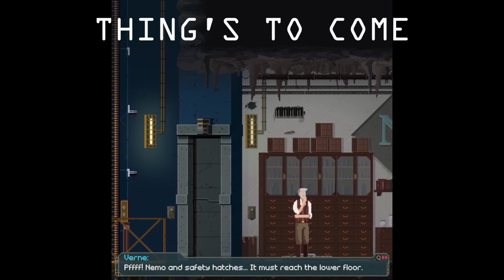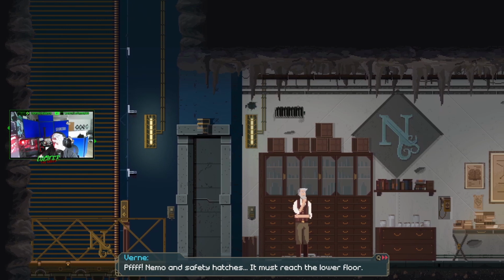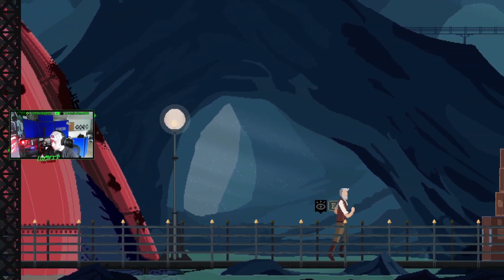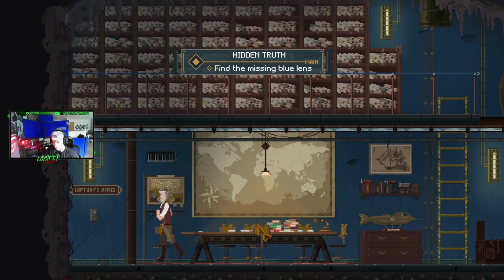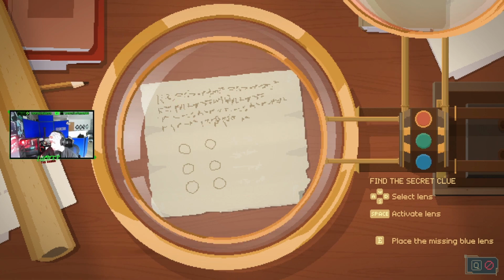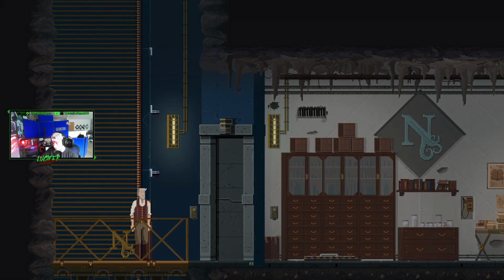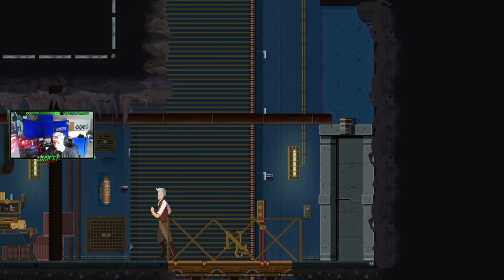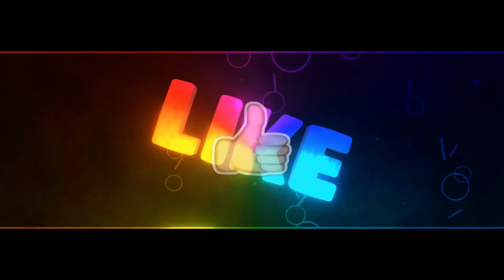VERNE Hated This Puzzle ( Verne The Shape Of Fantasy ) #4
ADD THIS TO YOUR WISHLIST ON STEAM.

and you can try out the demo.

         { MY LINK'S }

               ( KICK )

       { MY YOUTUBE LINK'S }